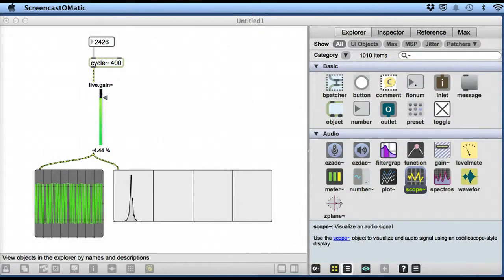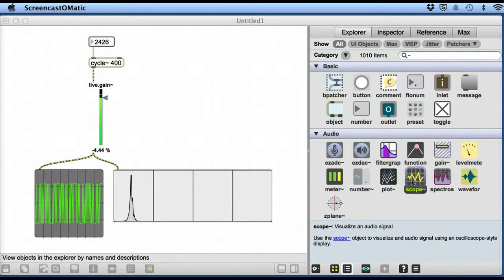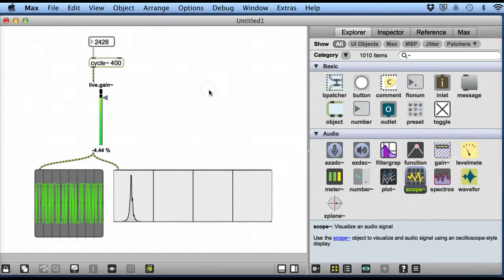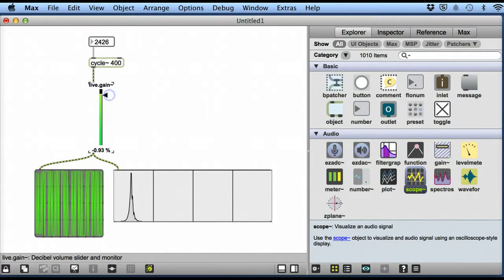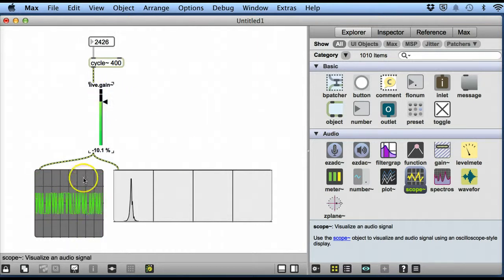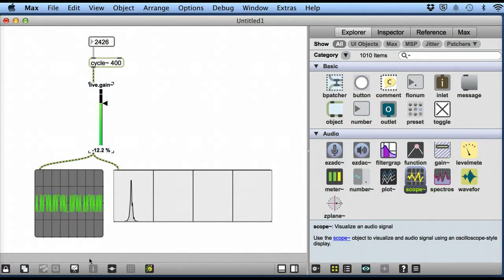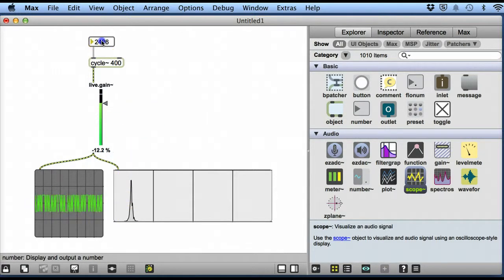Max MSP V6 Tutorial 9 - Scope and spectros